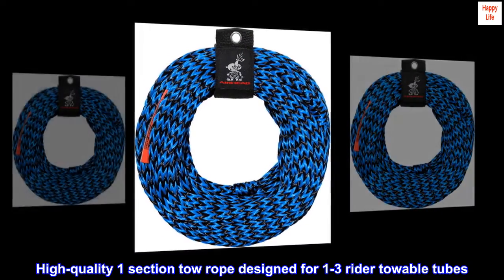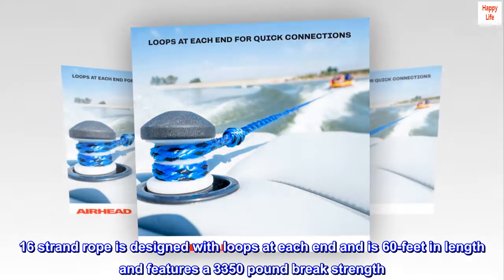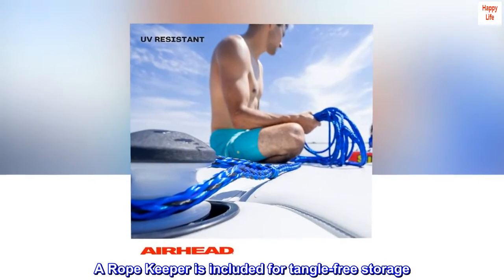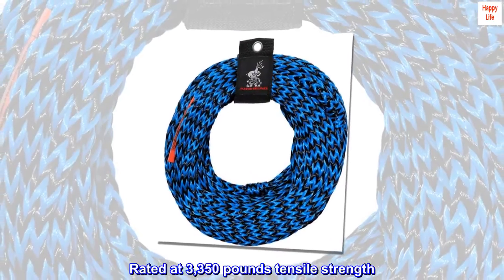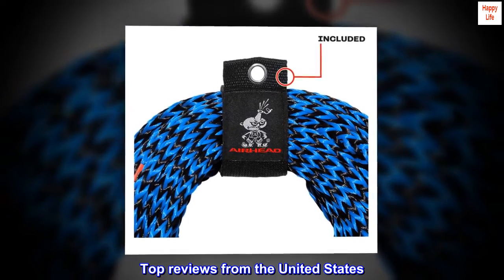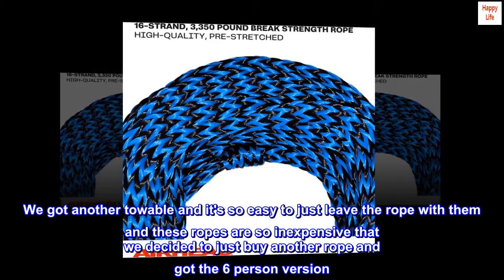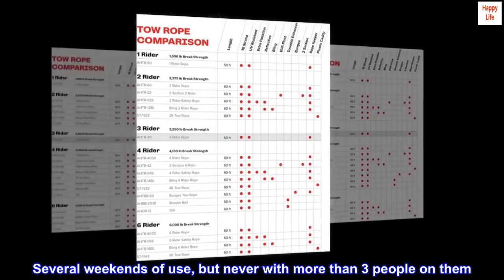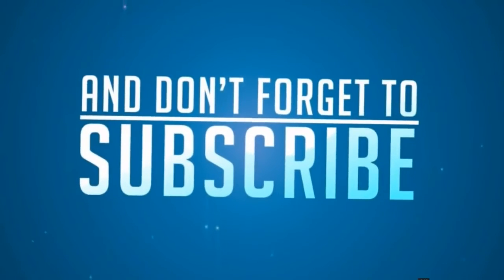Airhead Tow Rope for 1-6 Rider Towable Tubes, 1 Section, Multiple Sizes Available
High-quality 1 section tow rope designed for 1-3 rider towable tubes
Tow rope is UV-resistant and pre-stretched so it will hold up for years to come
16 strand rope is designed with loops at each end and is 60-feet in length and features a 3350 pound break strength
Vibrant blue and black color scheme looks sharp alongside any boat or towable
A Rope Keeper is included for tangle-free storage
Heavy-duty 1/2 inch x 60 foot, 16 strand tube tow rope
Engineered to pull 1 to 3 rider tubes effortlessly
Rated at 3,350 pounds tensile strength
6-inch loop spliced at each end
Rope Keeper is included for tangle-free storage

Great ropes for the money
We've had the 4 person version for a couple of years and it's given us no problems. We got another towable and it's so easy to just leave the rope with them and these ropes are so inexpensive that we decided to just buy another rope and got the 6 person version. Plus that way we have a spare if one ever breaks or gets run over. Several weekends of use, but never with more than 3 people on them. No issues.